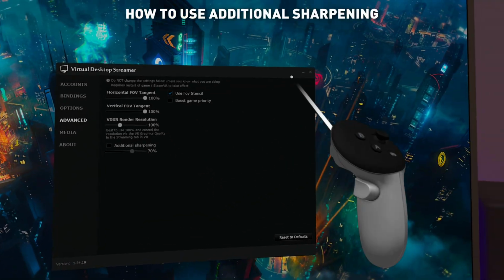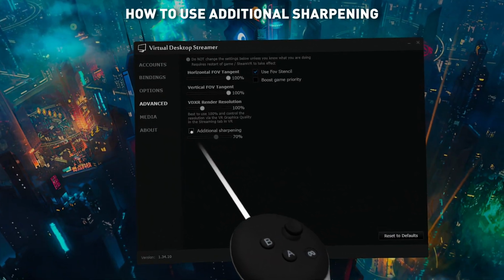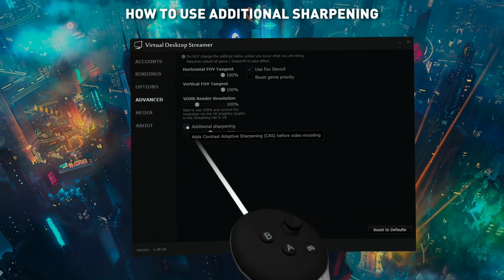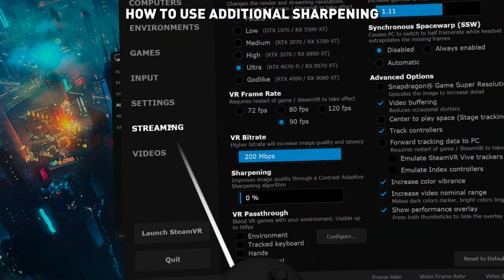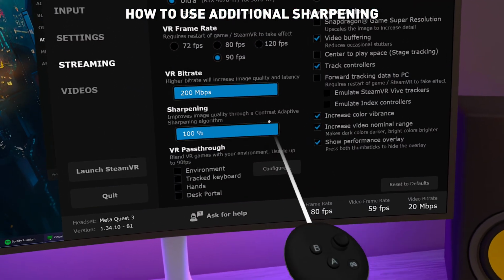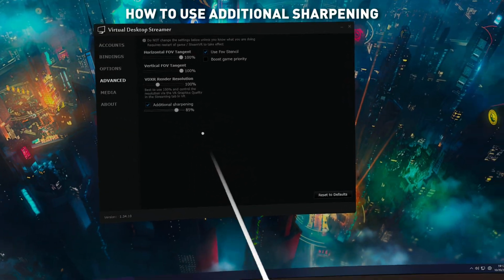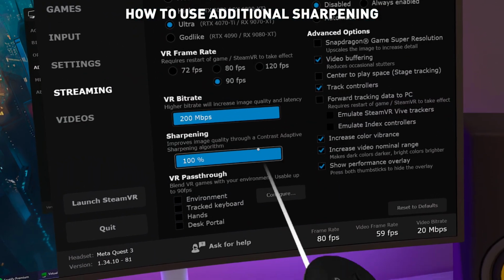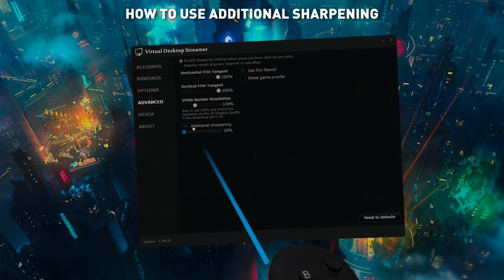How to use Additional Sharpening on Virtual Desktop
We can now add Additional CAS sharpening natively in Virtual Desktop's latest update (1.34.10 and above). This allows us to increase to 200% sharpening so to say.
*NOTE: What you see in video here is not always accurate to what you see for yourself in the headset

• Added an 'Additional sharpening' option in the Streamer window, Advanced tab to apply a high quality Contrast Adaptive Sharpening (CAS) before video encoding

0:00 Picture Comparison
0:14 Video Comparison
0:25 How to use it
Thanks for coming! Appreciate you dropping by here, you're a cool person. If you want to stay around, I do all things VR & gaming related. (lunch included)